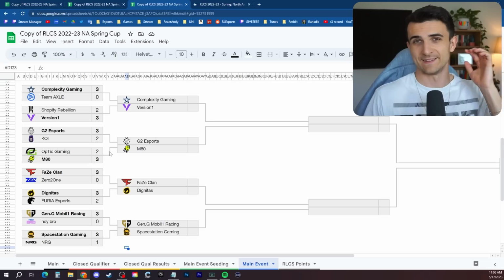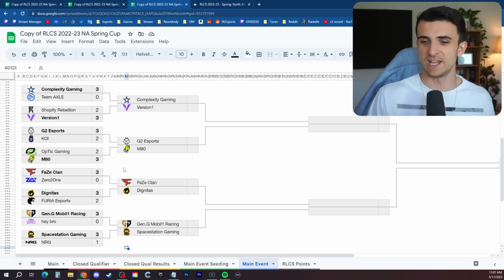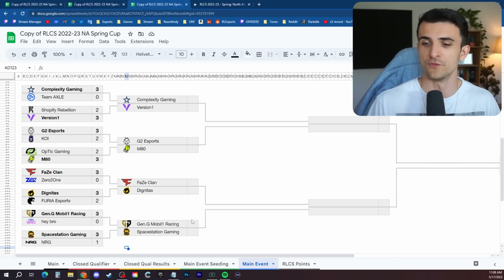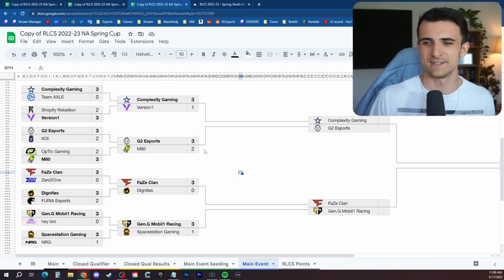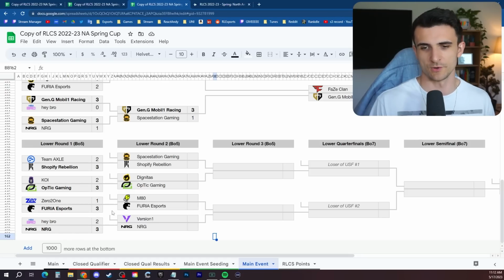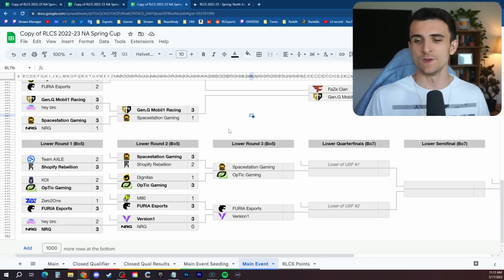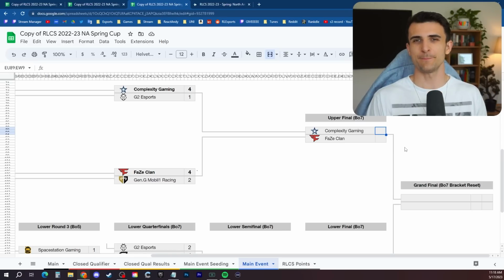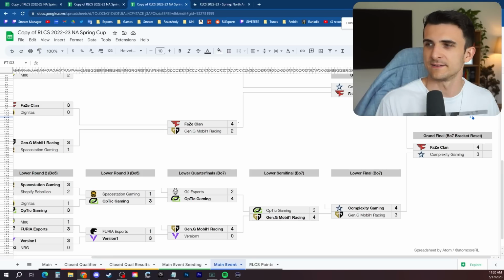Can Faze bounce back in the Spring Cup?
What's up guys, in this video I try to predict the outcome of the Spring Cup in NA. It's the 2nd Regional of the RLCS Spring Split and it's crucial for the teams to get points for the Major in Boston and Worlds in Düsseldorf.

The RLCS 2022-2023 season is played in a seasonal format. There are the RLCS Fall Split, the Winter Split and the Spring Split. Each of these seasons are divided into an Open, Cup and Invitational. So for example the first event is called RLCS 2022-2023 Fall Open, the next one RLCS 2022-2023 Fall Cup, the next one RLCS 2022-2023 Fall Invitational. Afterwards there will be the RLCS 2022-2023 Fall Major in Rotterdam.
During the regionals teams collect points to qualify for the major. The season then goes on with the RLCS 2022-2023 Winter Open, the RLCS 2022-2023 Winter Cup and the RLCS 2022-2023 Winter Invitational. The Winter Split is also capped of with a Major, the RLCS 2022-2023 Winter Major. Afterwards it continues with the RLCS 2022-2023 Spring Open, the RLCS 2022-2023 Spring Cup and the RLCS 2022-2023 Spring Invitational. Just like the other to the Spring Split is capped of with a Major, the RLCS 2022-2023 Spring Major. With all the collected points the teams form the Regions Europe (EU), North American (NA), South American (SAM), Middle East and North Africa (MENA), Sub Saharan Africa (SSA), Oceania (OCE) and Asia Pacific (APAC) will then qualify for the RLCS 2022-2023 World Championship.